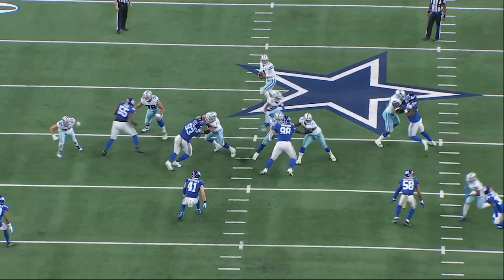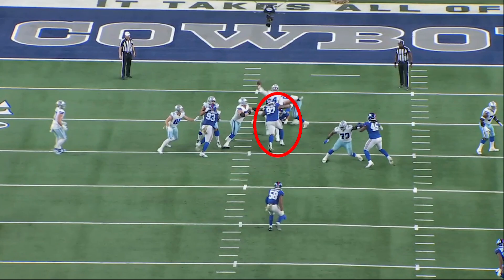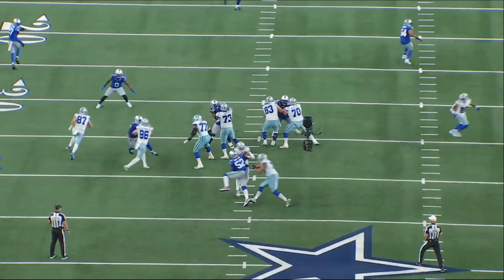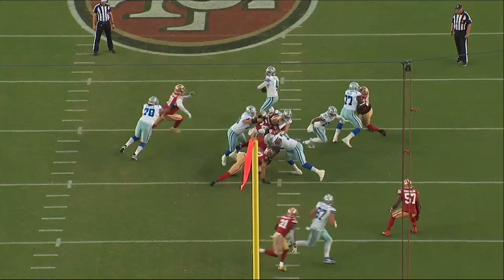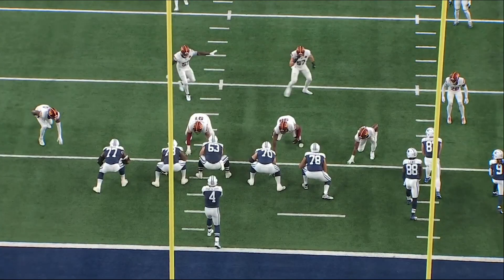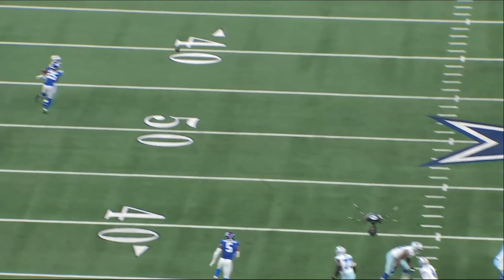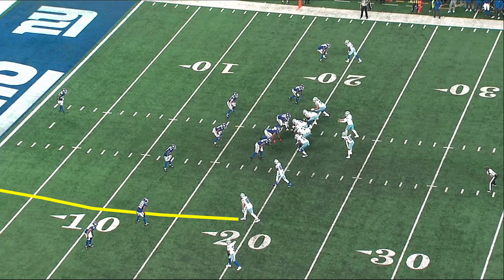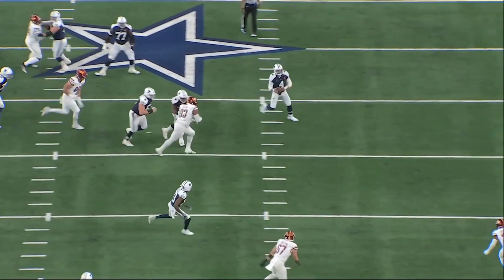2023 proved Dak Prescott is back to being ELITE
Dallas Cowboys quarterback Dak Prescott is having a phenomenal season. His numbers are off the charts across the board and he is right in the mix for the NFL MVP alongside the likes of Brock Purdy, Lamar Jackson, Christian McCaffrey and Tyreek Hill.

But there's one main argument against Prescott, the quality of the opposition he's faced throughout this season. I tackle that in this video and consider whether Prescott's argument for MVP is a strong one or not.